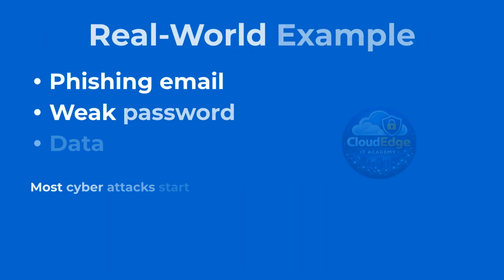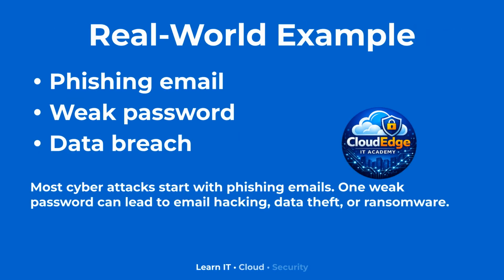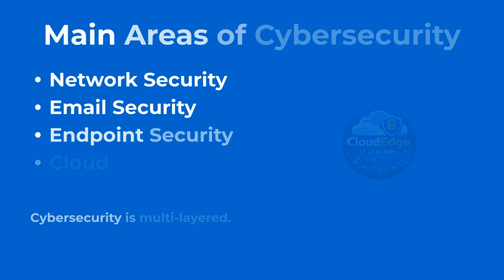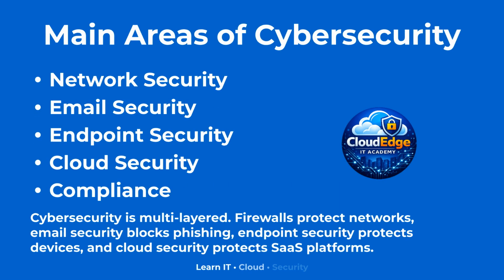What Is Cybersecurity | Real-World Explanation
What Is Cybersecurity  | Real-World Explanation  | CloudEdge IT Academy
What is Cybersecurity and why is it important today?
In this video, CloudEdge IT Academy explains Cybersecurity in simple language with real-world office examples. This beginner-friendly guide helps students, IT professionals, and business owners understand how cyber attacks happen and how systems, networks, and data are protected.

You’ll learn:
✅ What cybersecurity really means
✅ Real-world cyber attack examples
✅ Why companies need cybersecurity
✅ Key cybersecurity domains (Network, Cloud, Email, Endpoint)
✅ How to start a career in cybersecurity

This video is ideal for:

IT beginners

Students & freshers

Anyone planning a career in cybersecurity

💬 Comment your questions below – we reply to every genuine query!

🔔 FOLLOW & CONNECT

📚 Free learning resources coming soon

📈 FUTURE VIDEOS

Cybersecurity career roadmap

Cloud security explained

ISO 27001 basics

SOC analyst fundamentals

Real hacking case studies